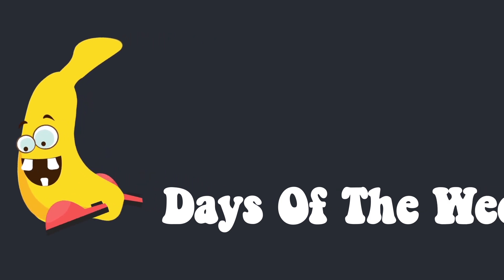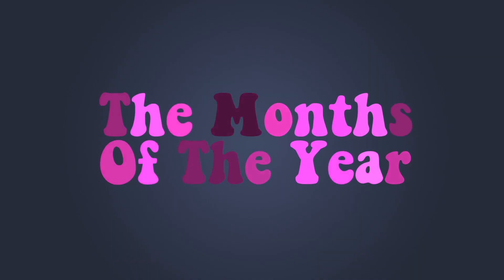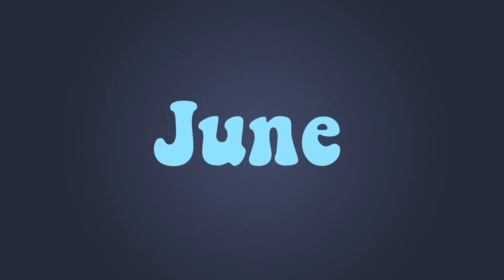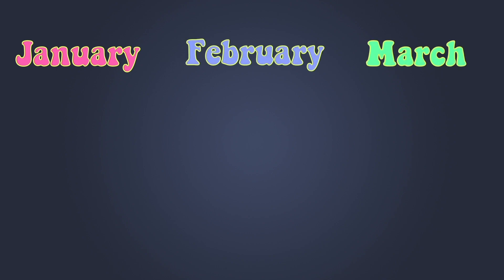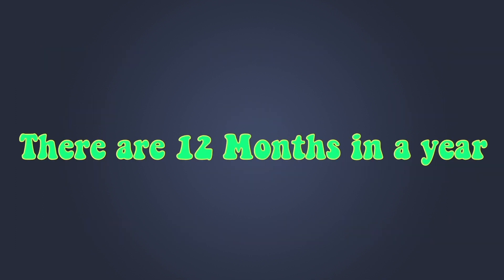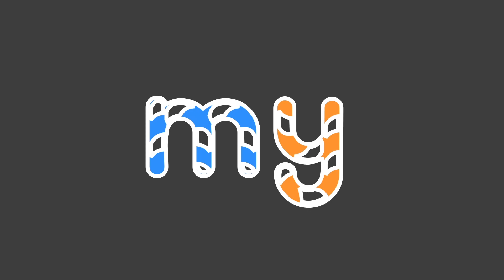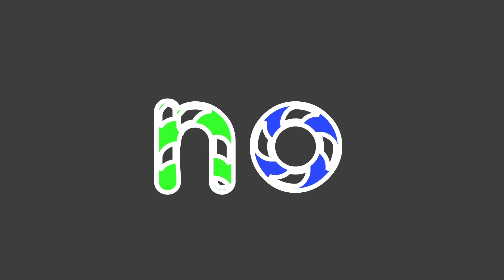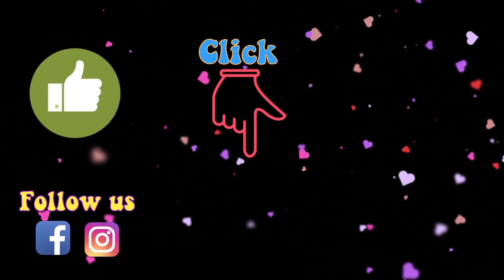Days Of The Week - Months Of The Year - Sight Words - Compilation Video For Kids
Kids Superkidzo Tv is back with it's new non-stop compilation video where you will learn days of the week, months of the year and sight words back to back. Have fun kids!
SuperKidzo Tv is an educational channel for your kids. We are specialized in educating toddlers through graphics video developing their cognitive capacities, imagination, creativity and logical reasoning. Let's come together with your preschoolers and have fun while teaching them alphabets  , vehicles series , formation and uses of vehicles , poems , songs , flashcards and lots of humorous videos for little one.
So enjoy and have a fun loving experience while learning with us here on SuperKidzo Tv.